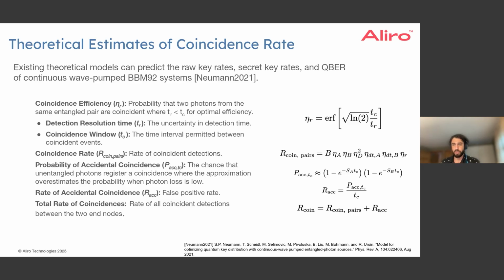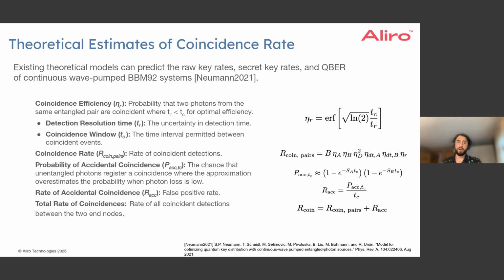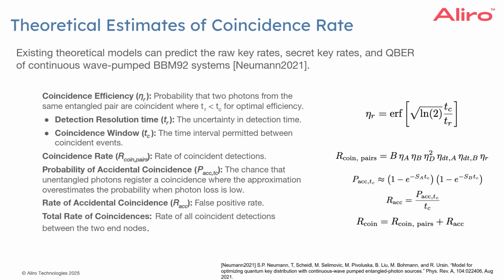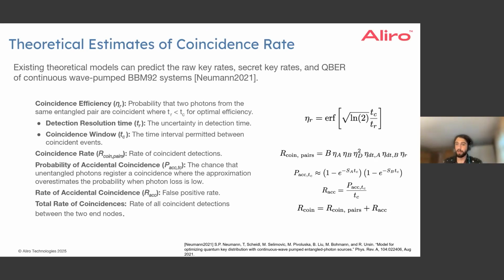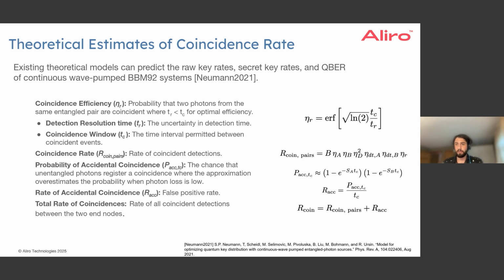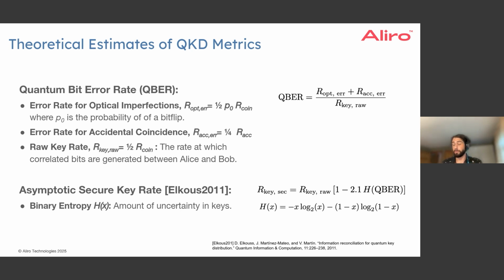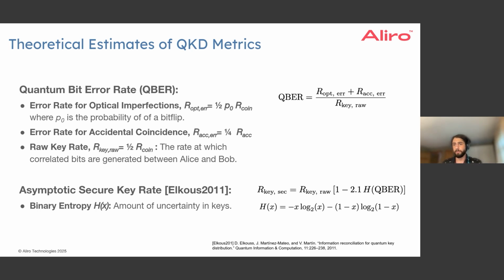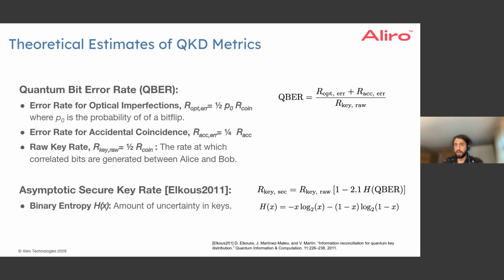How do you evaluate the performance of a quantum key distribution system?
In this video, Brian Doolittle, Quantum Physicist and Simulation Tech Lead at Aliro, breaks down how we arrive at theoretical estimates of coincidence rate and QKD metrics. system efficiencies, detection resolution, and coincidence windows affect your key rate.

Timestamps for this video:
00:03 – How we arrived at our theoretical estimates
01:09 – Tradeoffs: wide vs. narrow coincidence windows
02:28 – Calculating total and accidental coincidence rates
04:04 – Calculating QBER to derive secure key rate
04:55 – What happens if QBER goes above 11%